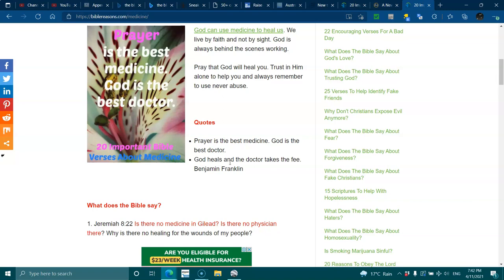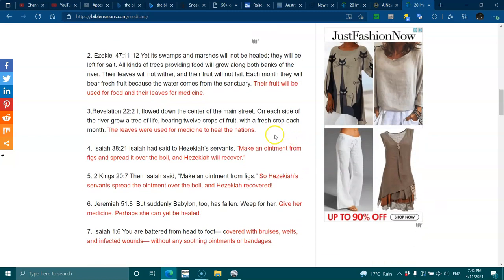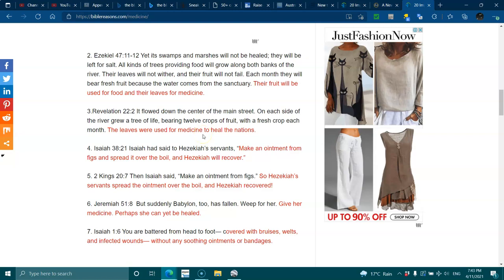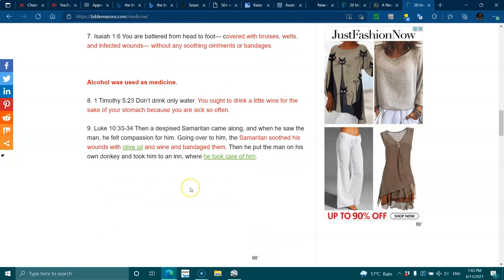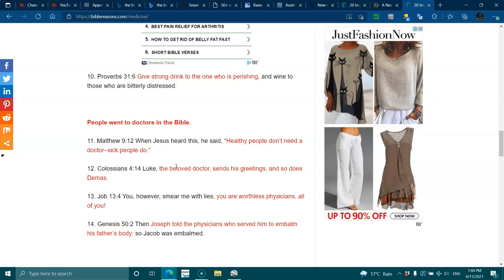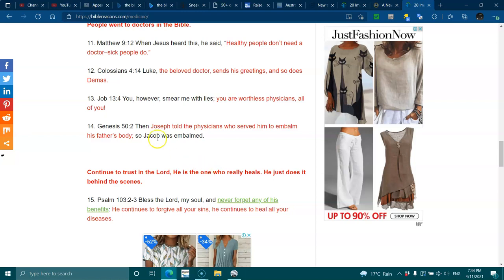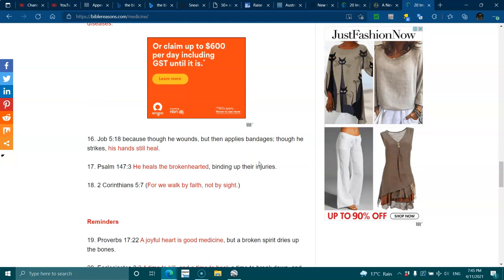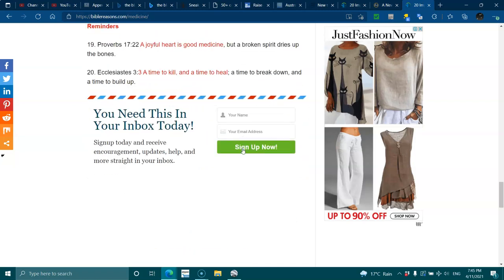Medicine in the Bible, Were there doctors?..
Is taking medicine a sin? No, doctors and the medicine they provide are to be seen as God’s blessing. Luke who was a disciple, was a doctor as well. Taking medicine does not mean that you’re not putting your trust and faith in Christ.